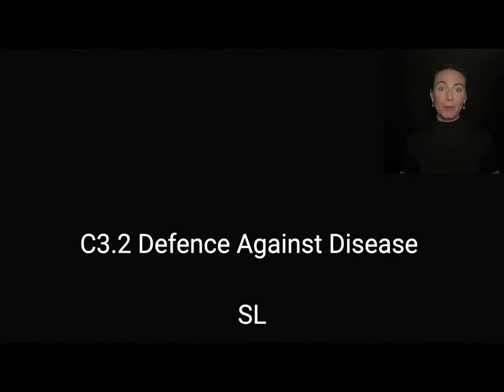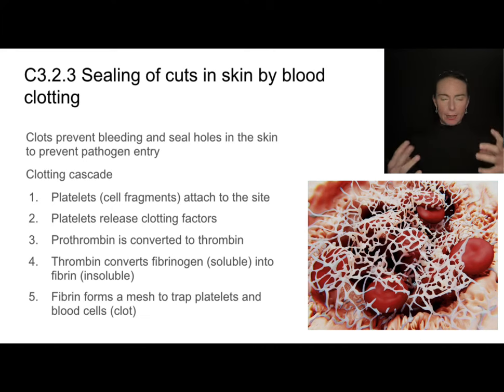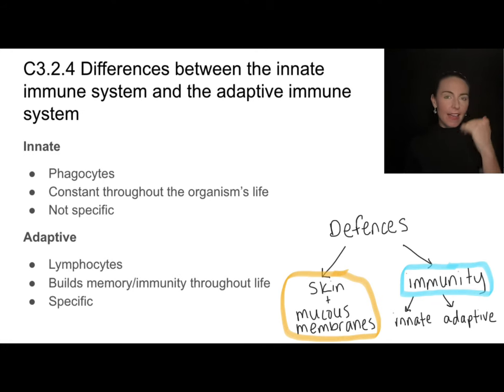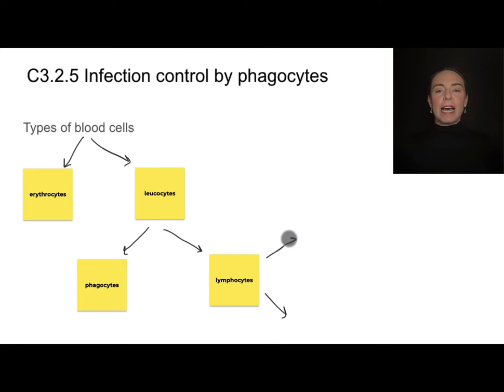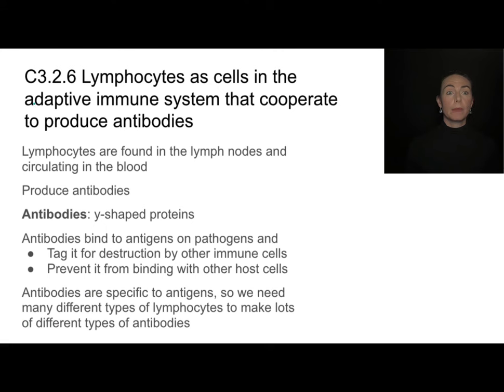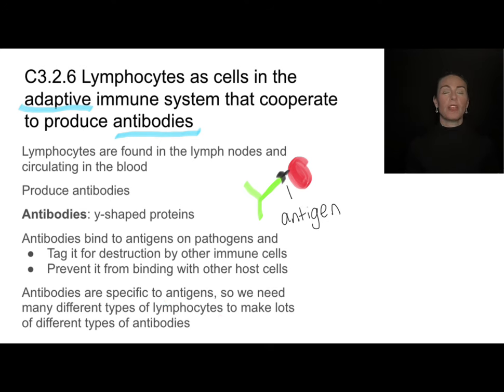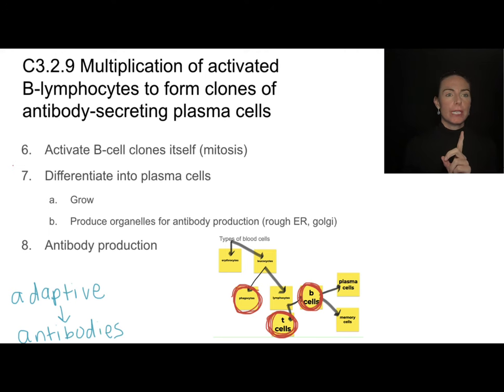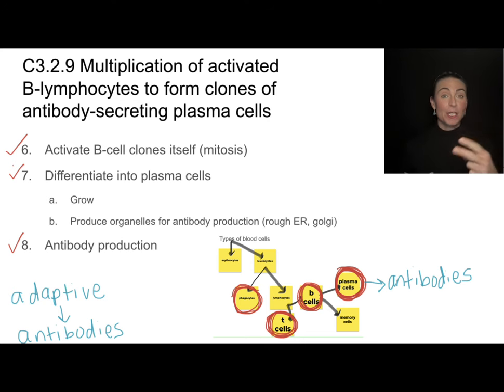C3.2 Defence Against Disease [IB Biology SL/HL]